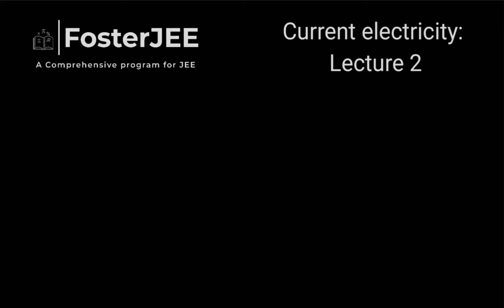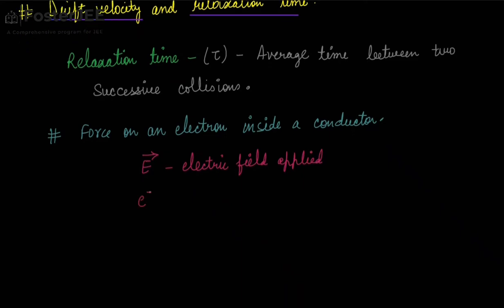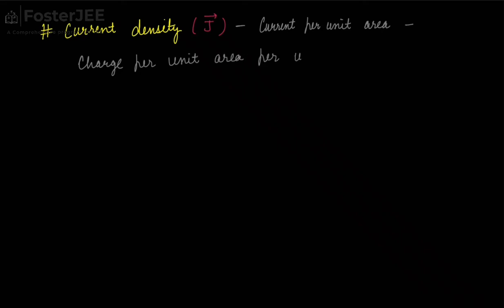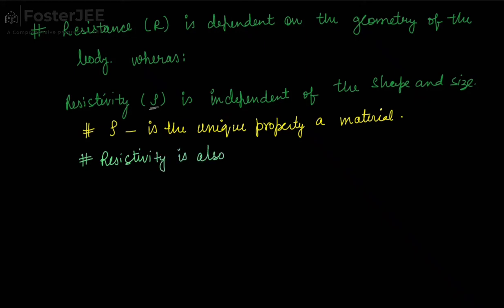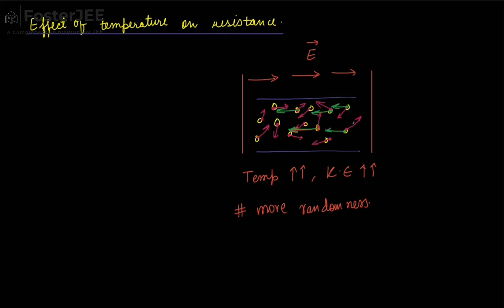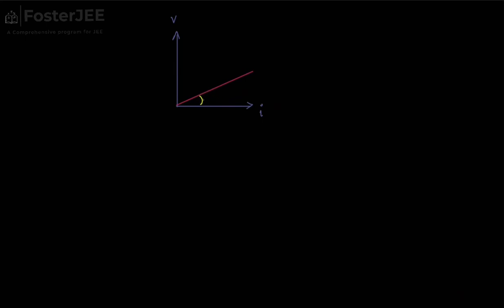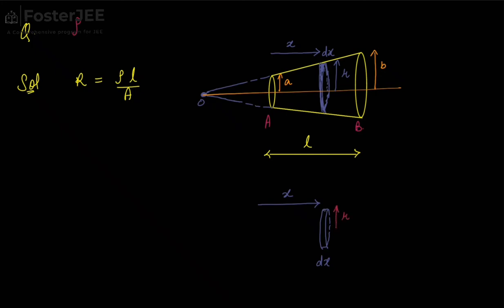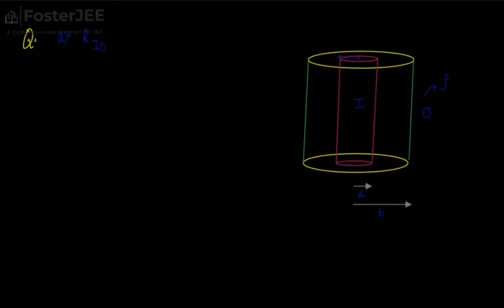The Current Electricity L2| JEE Physics | FosterJEE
This video covers Drift velocity and relaxation time, Current density, Electric resistance. Current Electricity Chapter in Physics Class 12 is very important chapter from Exam point of view.